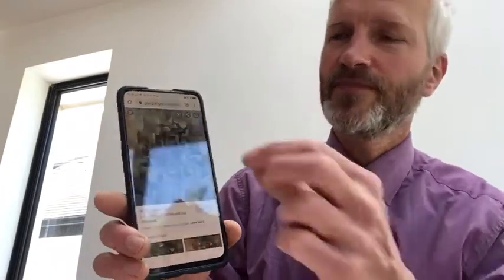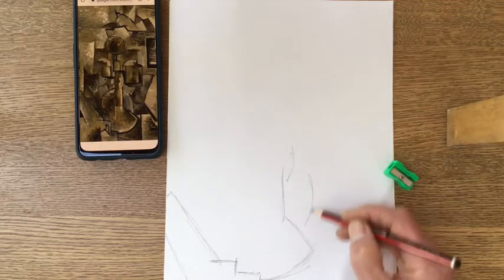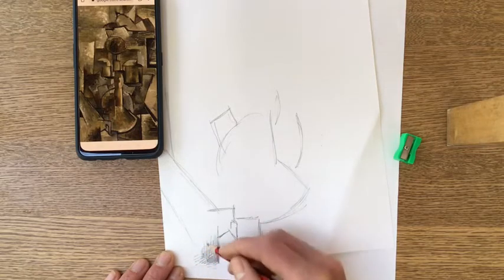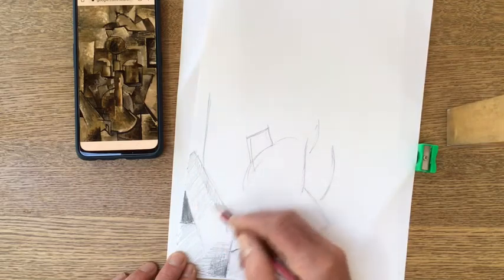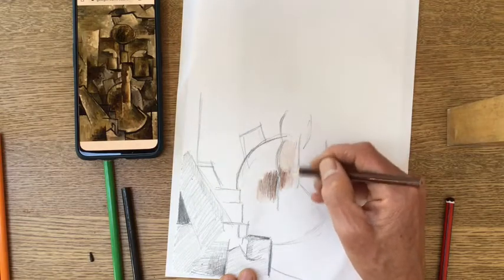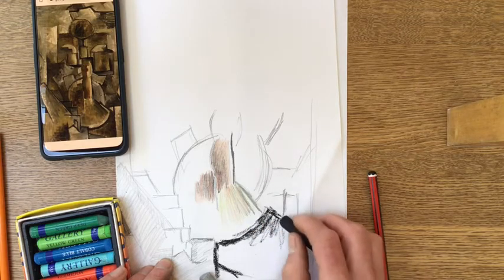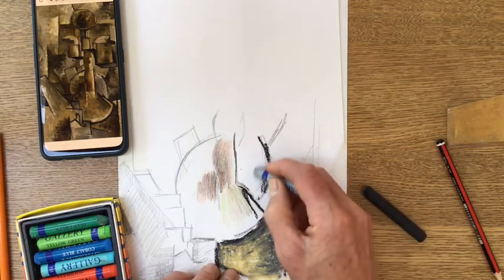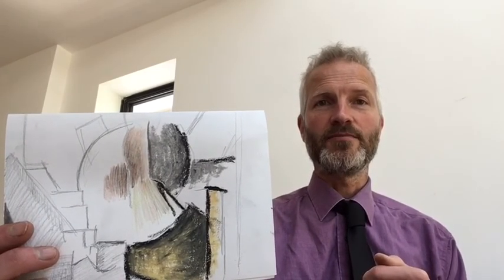Cubist painting copy in pencil, colour pencil or oil pastels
Demo/ tutorial explaining how to copy a cubist painting